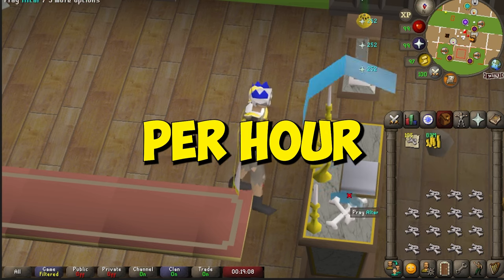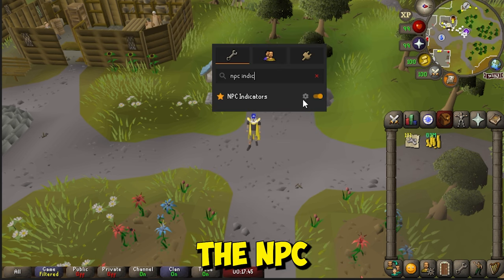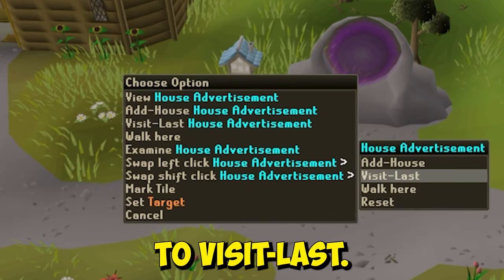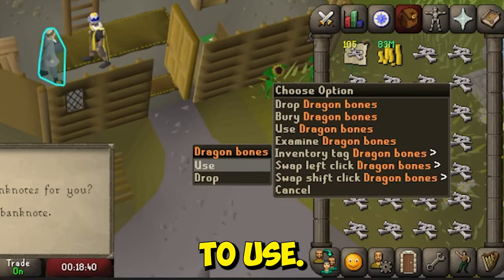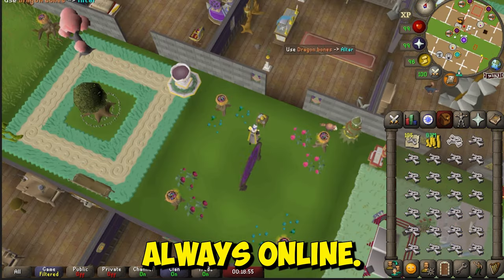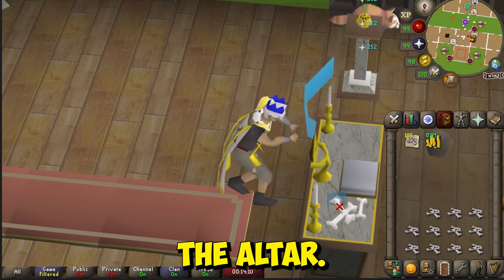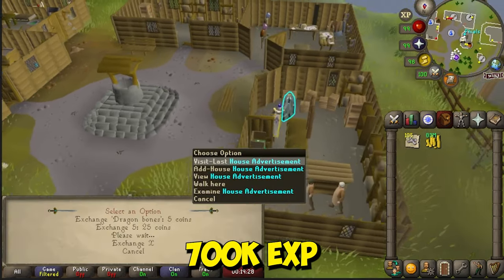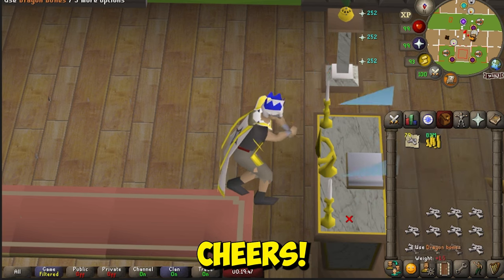The ONLY Prayer Guide you need (700K EXP/hr at Gilded Altar)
A quick guide to prayer training via the Gilded Altar! Get up to 700K exp/hr with this method!

Content:
0:00 Intro
0:10 Essential plugins
1:00 Training method
1:25 Outro

Please note: you need to use Dragon Bones to achieve 700k exp/hr. Using superior dragon bones is also an option for much more experience, but at a significant cost increase.

You'll also need to be on Runelite and have the recommended plugins enabled.